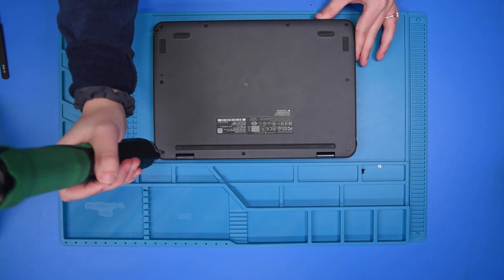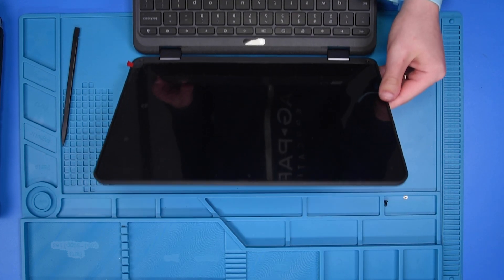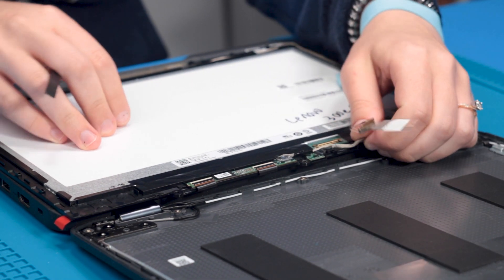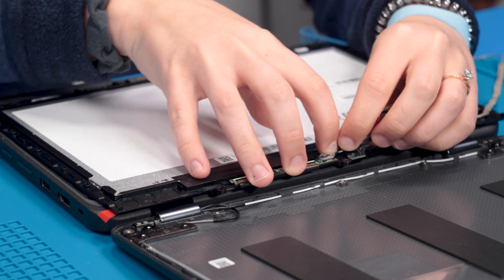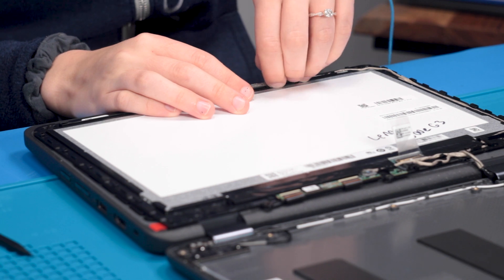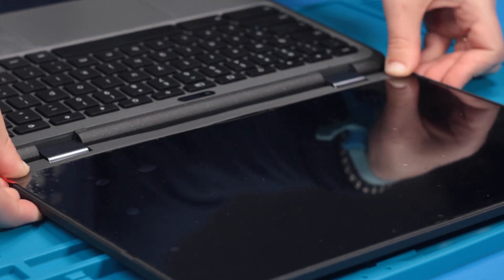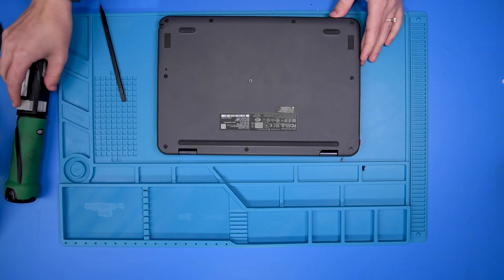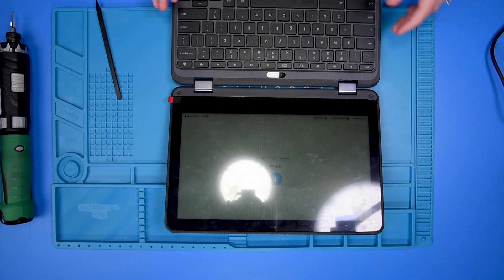Lenovo 300E G3 Touch Chromebook LCD Replacement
Step-by-step tutorial on replacing the LCD on a Lenovo 300E G3 Touch Chromebook.